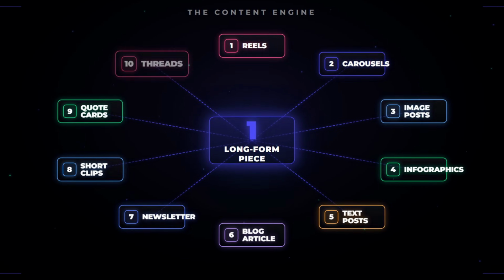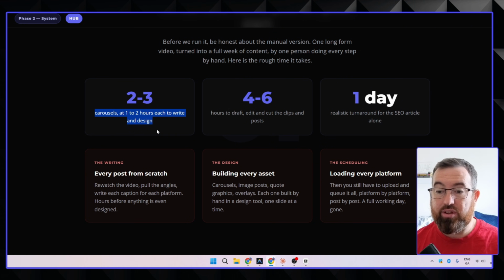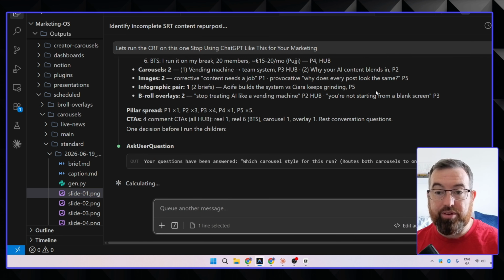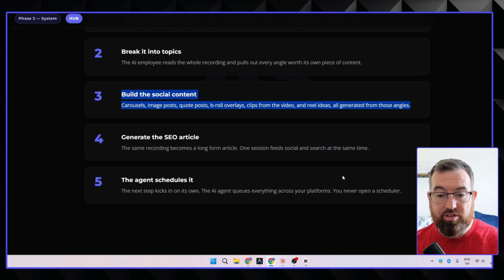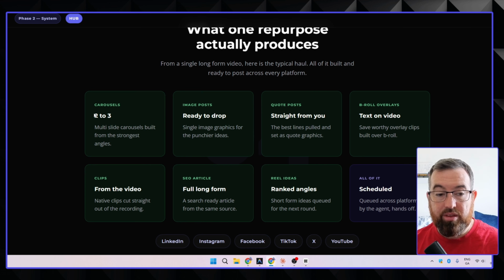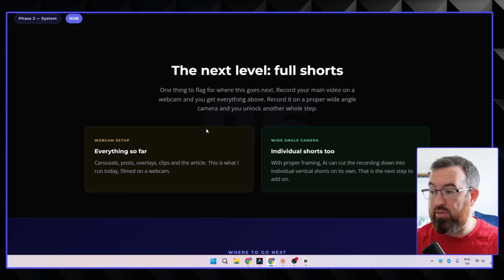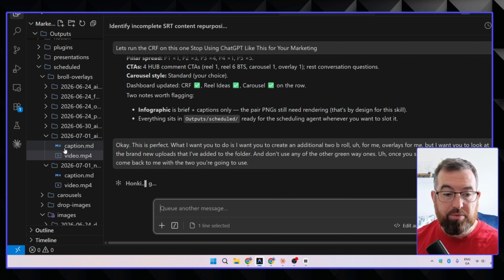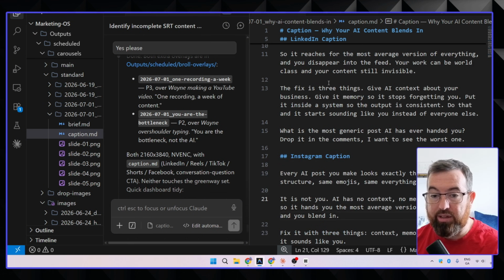Stop Creating It All By Hand (Automate With Claude)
Stop creating it all by hand and automate with Claude. One recording goes in, and the system breaks it into topics and comes back with carousels, b-roll posts, infographics and the captions, all ready for me to approve.

📑 Chapters
0:00 Wondering what to post today
2:03 Treating the system as an employee
3:04 Posting everywhere and burning out
5:04 Main carousels and standard carousels
7:06 Breaking the long form into topics
8:07 Articles generated in the background
9:07 The hour scheduling takes by hand
12:10 Why full screen recordings resist reels
14:11 The b-roll posts it produced
16:14 Counting the outputs from one run
17:15 Checking the captions before they go